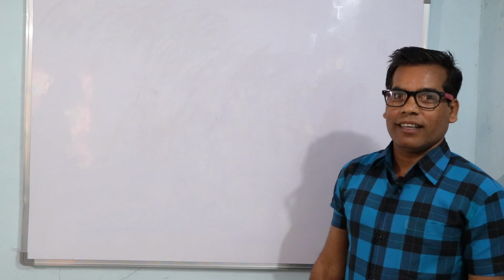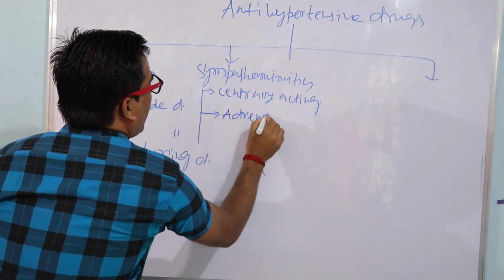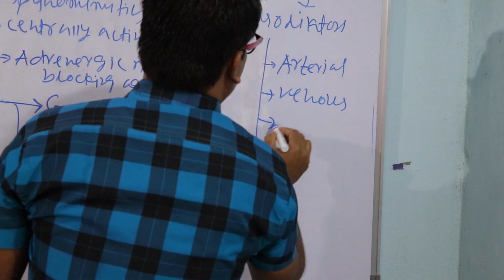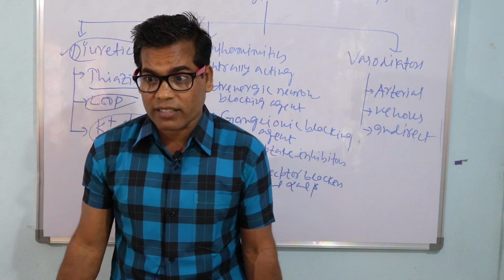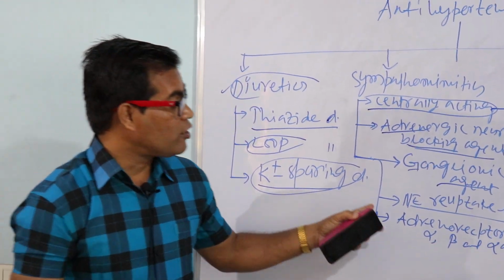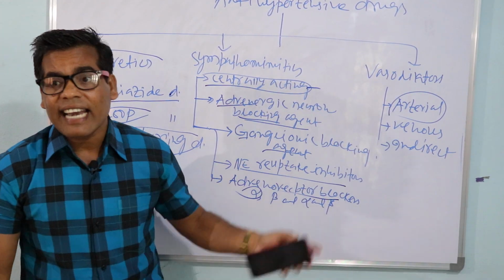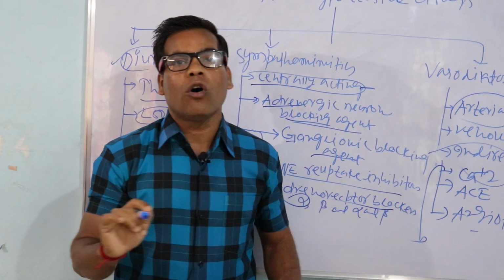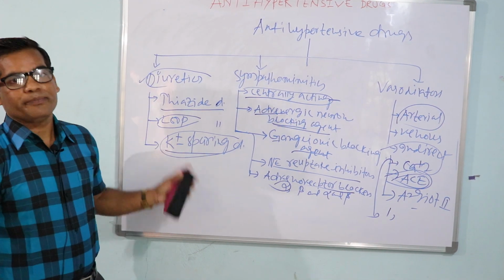PHARMACOLOGY: ANTI HYPERTENSIVE DRUGS